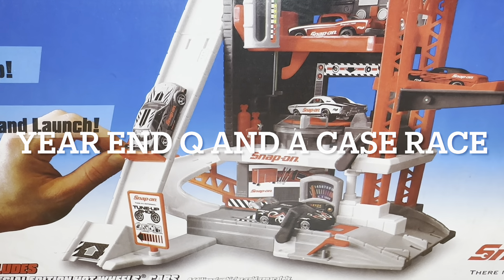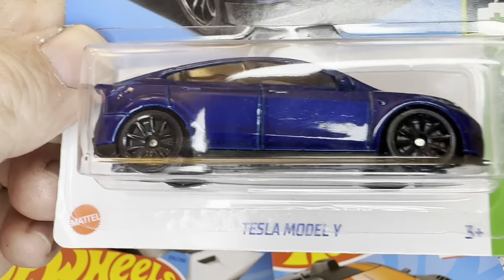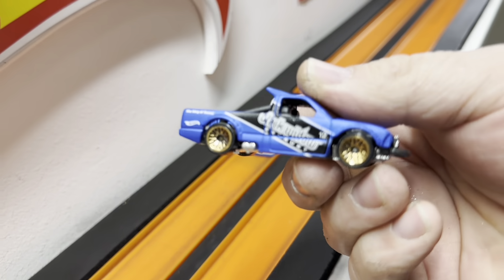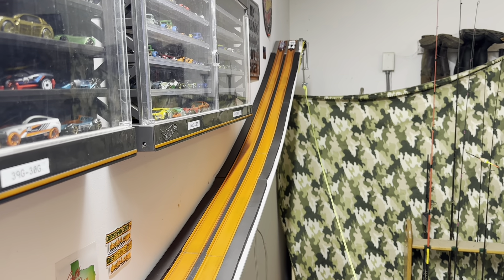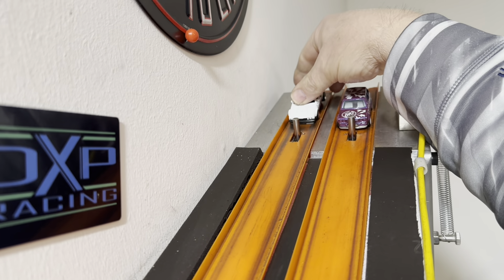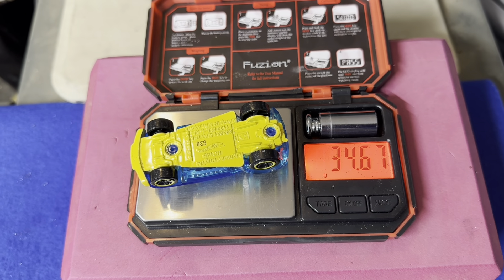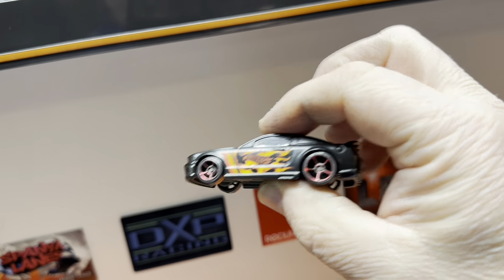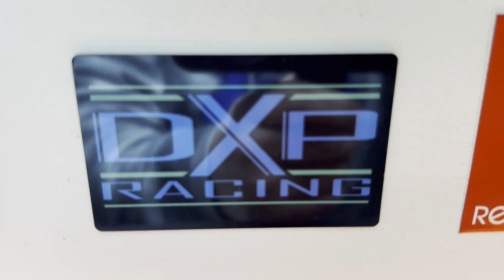End of the Year 2023 Q and A case race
Can we find any speed out of these casting!!